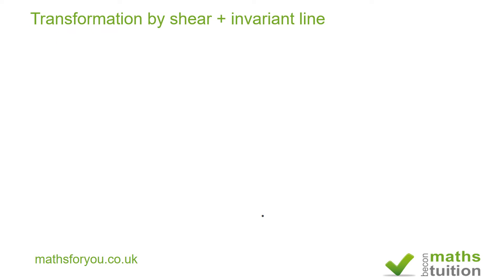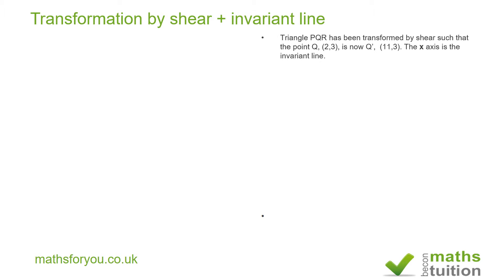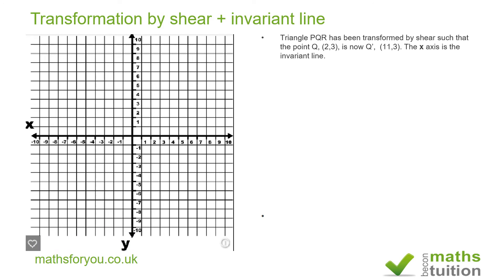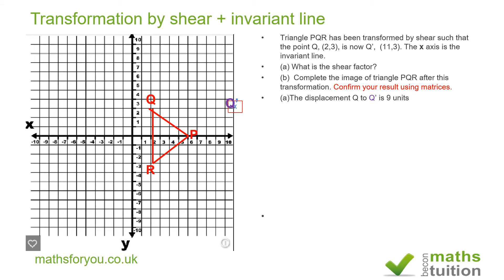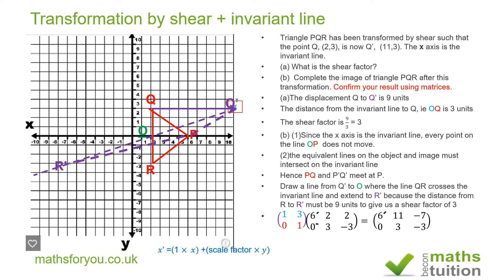Transformation by shear + invariant line, iGCSE, GCSE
Triangle PQR has been transformed by shear such that the point Q, (2,3), is now Q’,  (11,3). The x axis is the invariant line.
(a) What is the shear factor?
(b)  Complete the image of triangle PQR after this transformation. Confirm your result using matrices.